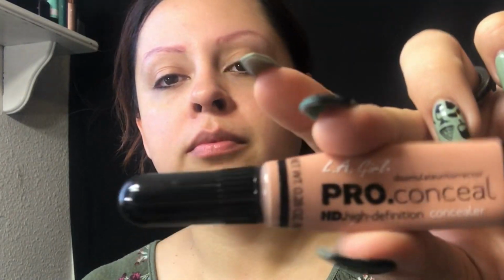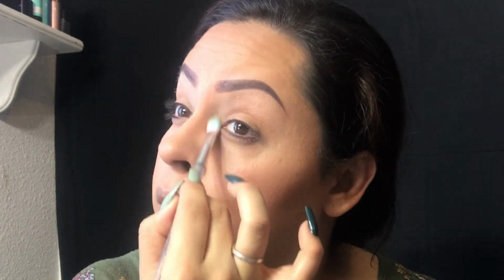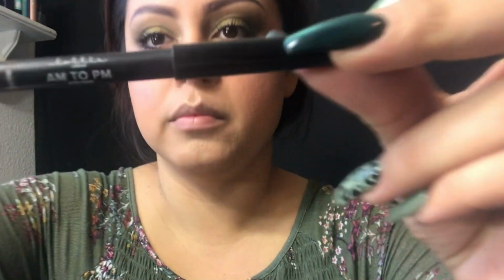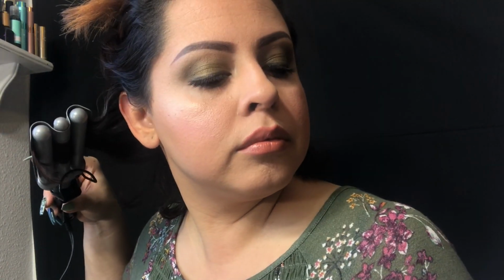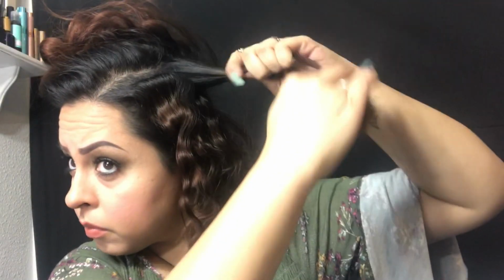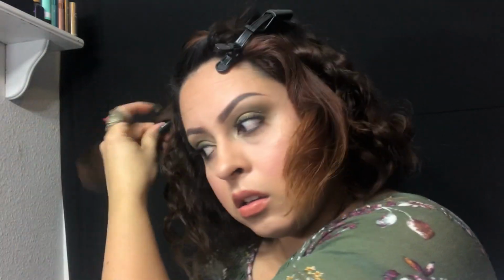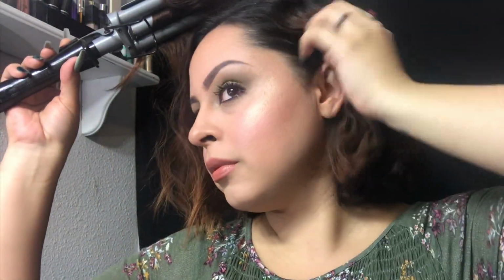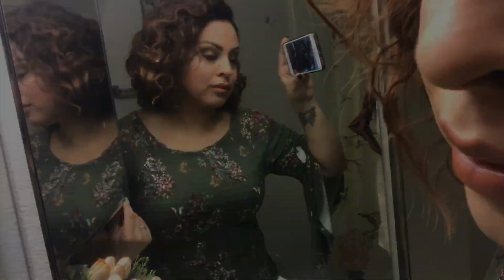Get Ready With Me- Using The Revlon Long Lasting Beachy Waves Hair Waver